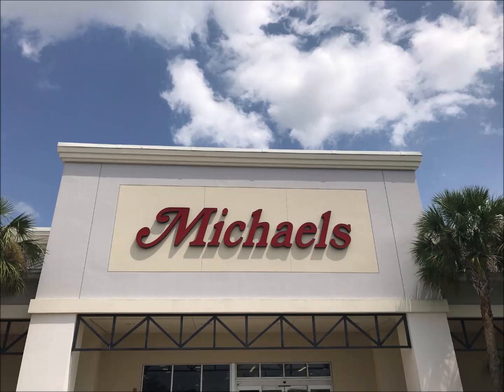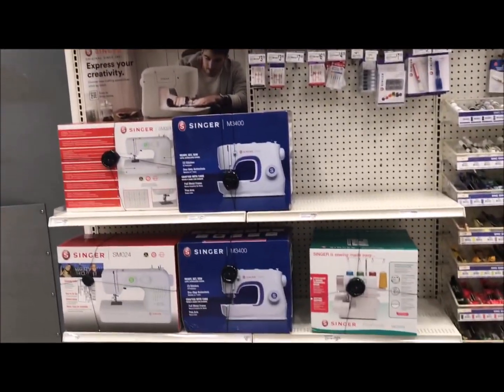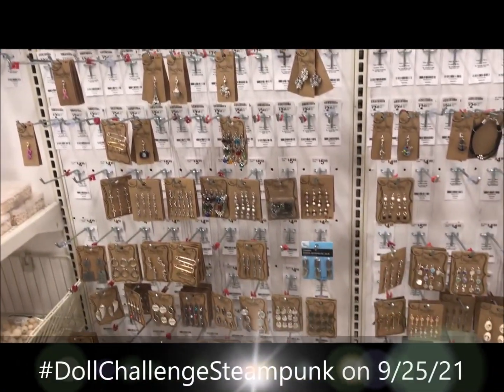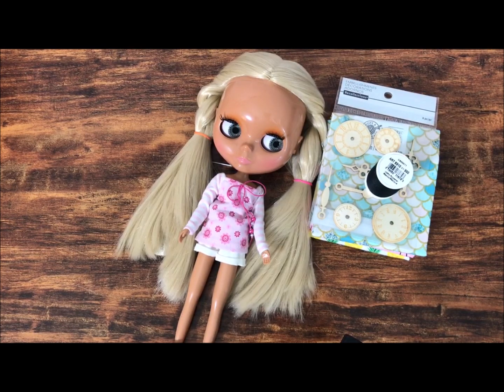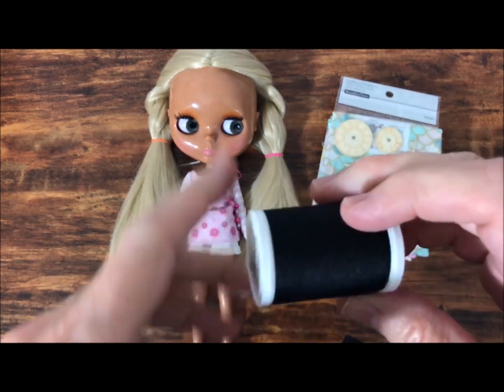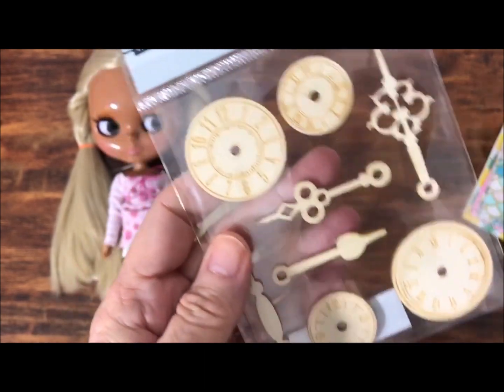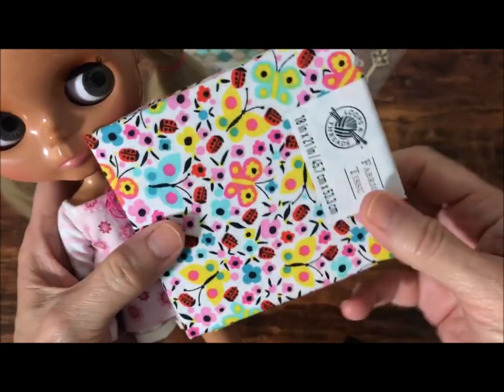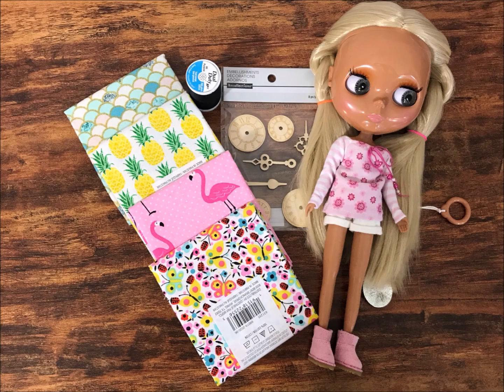Michaels Mini Craft Haul for Doll Collabs (adult collector)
Michaels Mini Craft Haul for Doll Collabs (adult collector) - I have a few doll crafting collaborations I'm doing with some fellow YouTube Creators and need some craft supplies. Come shopping with me at Michaels.